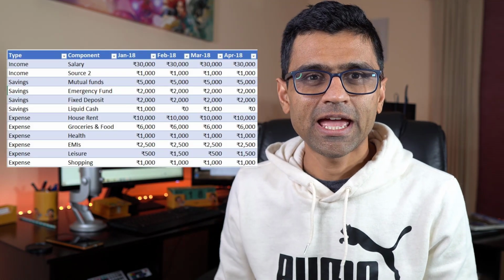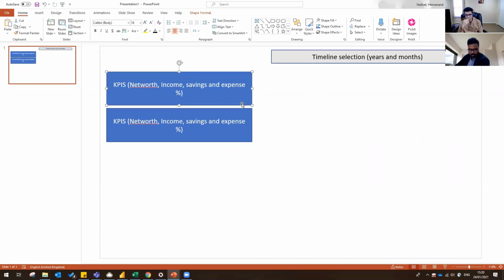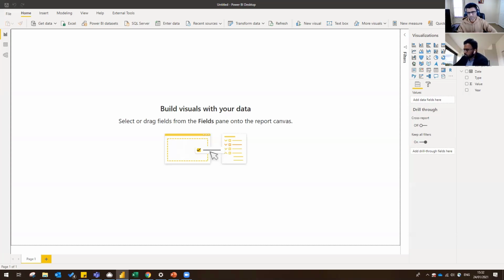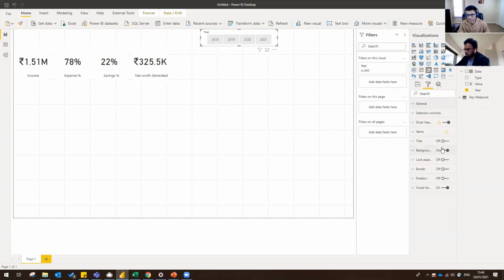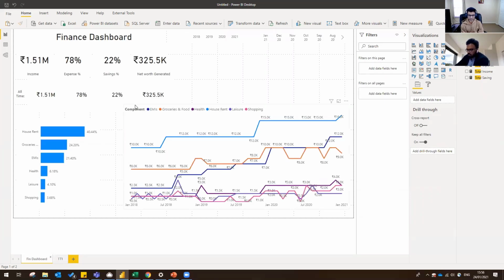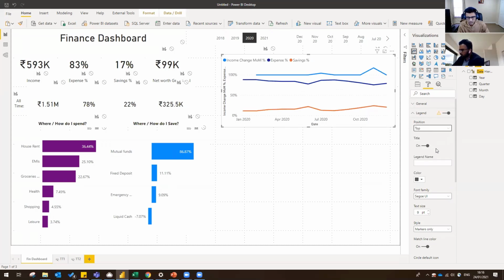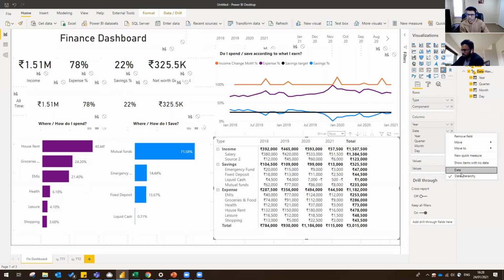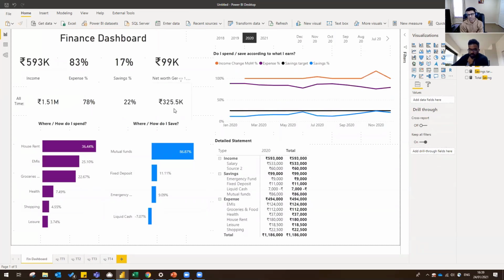Power BI Data Analytics Project: Personal Finance Dashboard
In this data analystics project we will build a personalfinance dashboard in power BI. This project can be useful to anyone who wants to track personal expenses, income and financial goals.

Do you want to learn technology from me? Check for my affordable video courses.